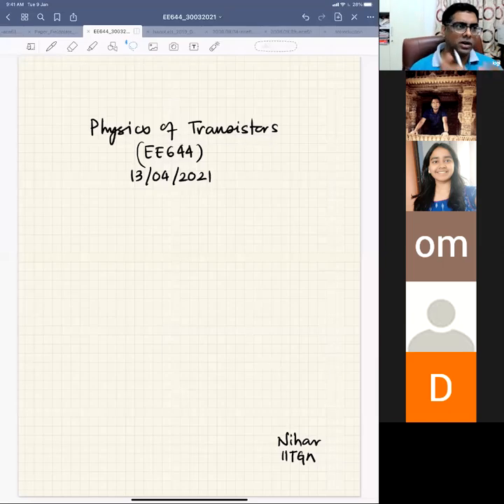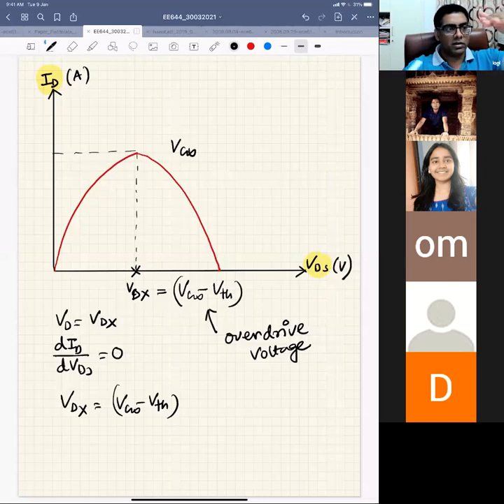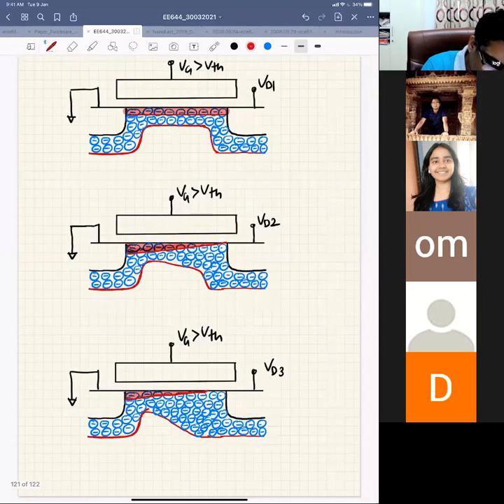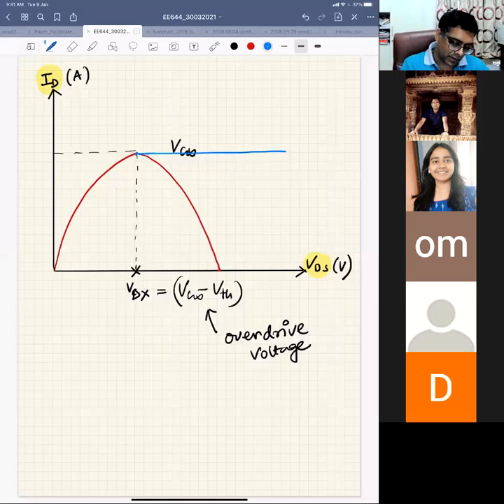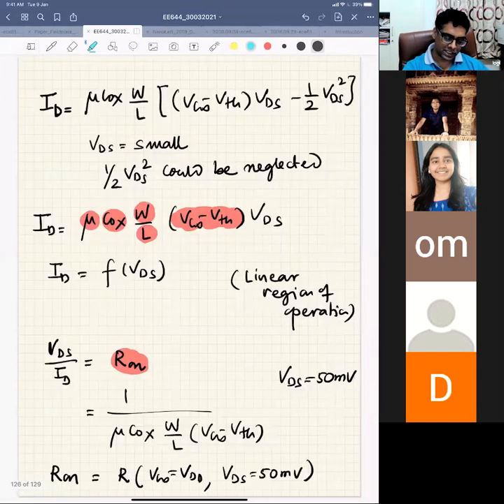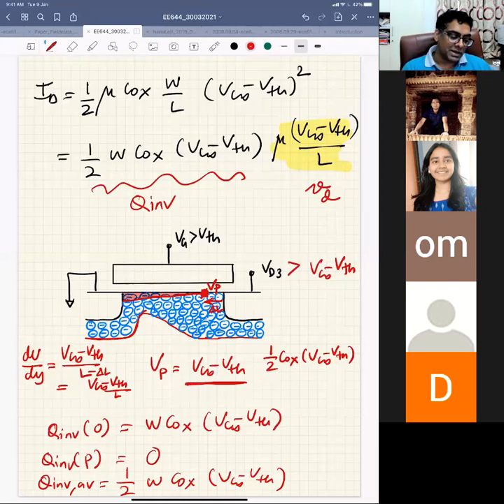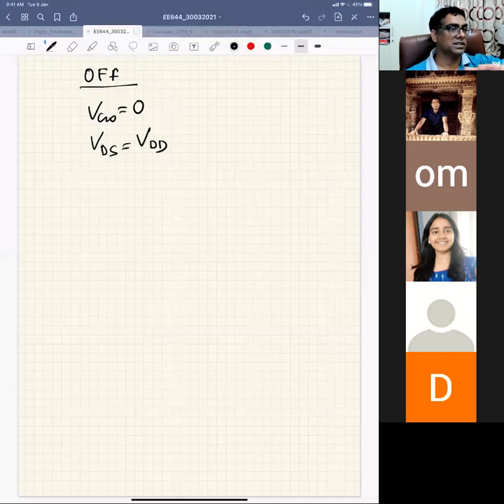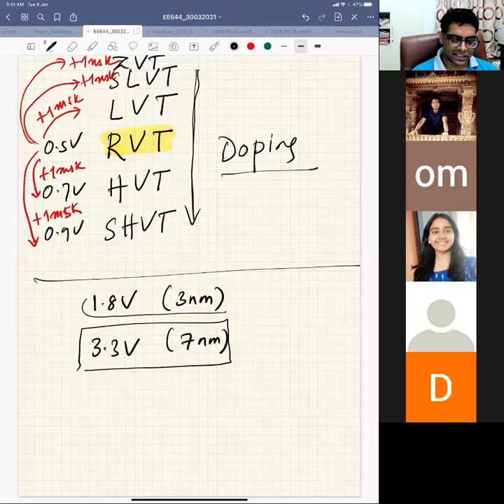L30 MOSFET Linear Saturation Current - Physics of Transistors - Prof. Nihar Ranjan Mohapatra